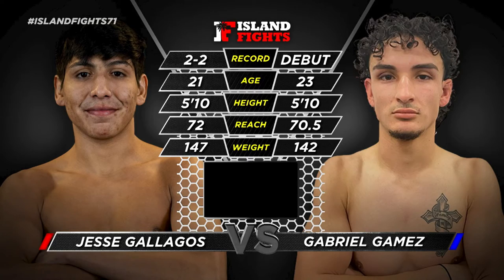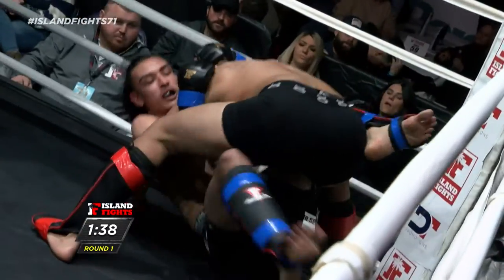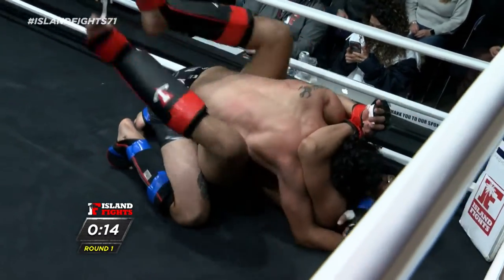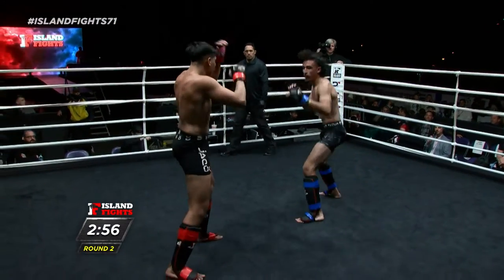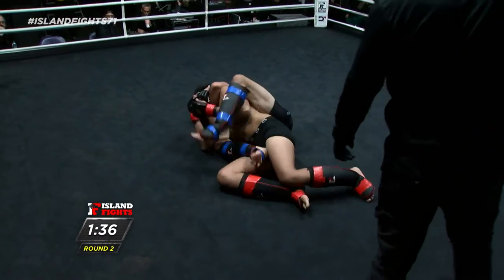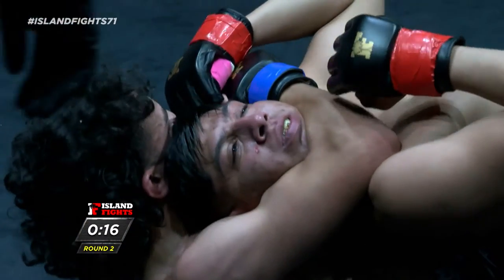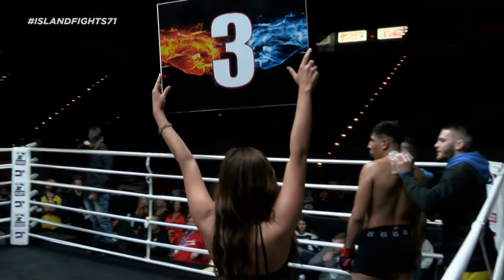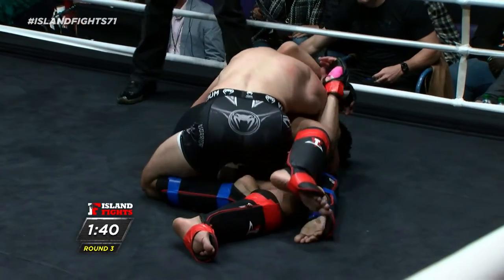Island Fights 71 - JESSE- GALLAGOS- VS GABRIEL GAMEZ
Island Fights 71 brought an unforgettable night of action to Pensacola, Florida, showcasing the intense bout between Jesse Gallagos and Gabriel Gamez. This event featured a mix of professional and amateur fighters, all displaying their skills in MMA, Martial Arts, Kickboxing, and Boxing. From stunning knockouts to masterful submissions, the night was filled with highlights that fans of combat sports won't want to miss.